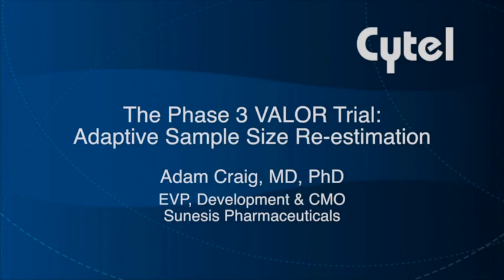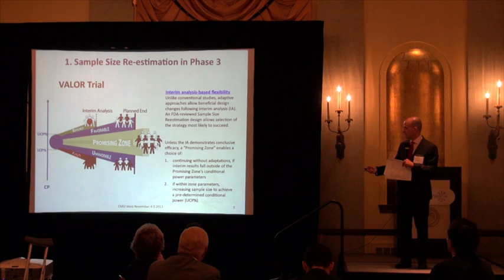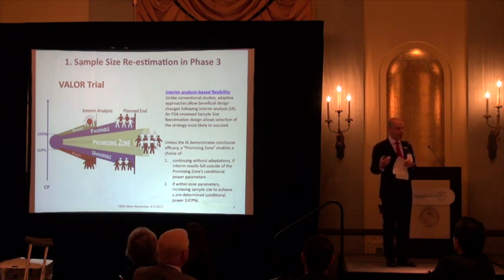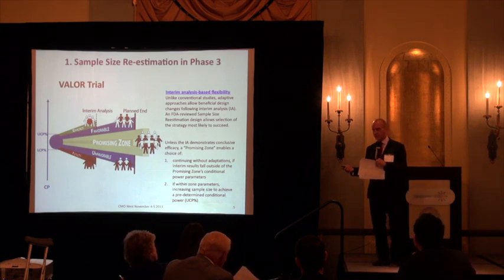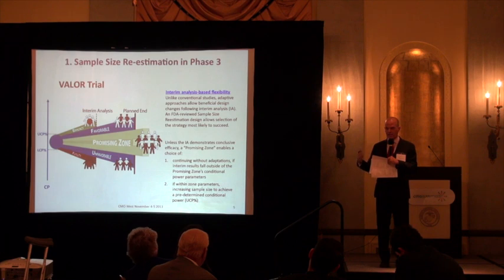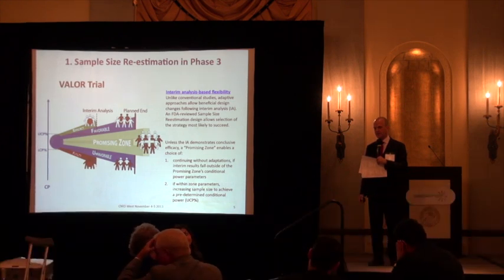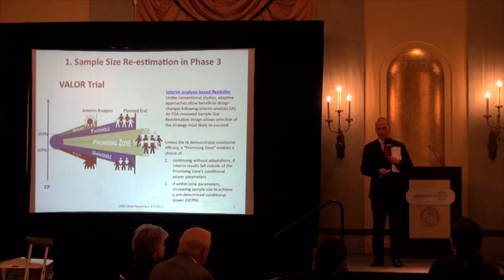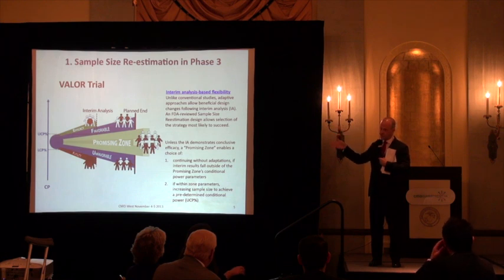The Phase 3 VALOR Trial: Adaptive Sample Size Re-estimation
Dr. Adam Craig, Sunesis Pharmaceuticals CMO, discusses the thinking behind their VALOR trial's sample size re-estimation strategy.  The Cytel-designed Phase 3 study also played a pivotal role in the continued funding of the late-stage program.

CytelVideos
Innovations in biostatistics, statistical programming and data management are changing the very nature of clinical development.  Cytel thought-leaders reveal cutting-edge techniques that are now streamlining drug, biological and device developmental at the clinical trial, program and portfolio levels.